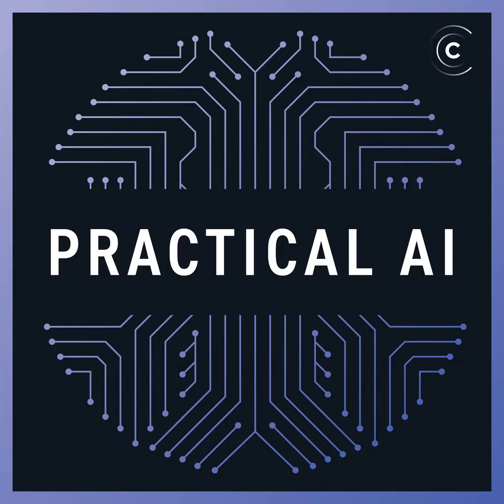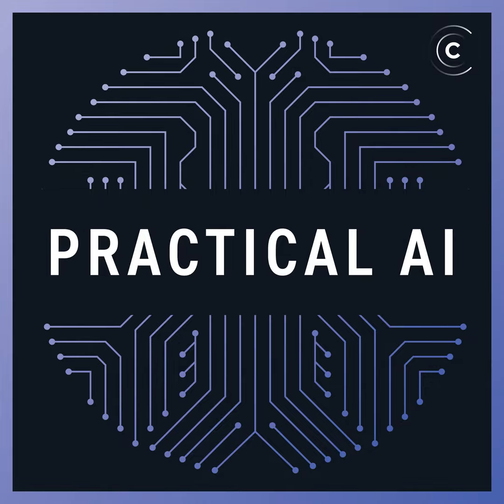Building a deep learning workstation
What’s it like to try and build your own deep learning workstation? Is it worth it in terms of money, effort, and maintenance? Then once built, what’s the best way to utilize it? Chris and Daniel dig into questions today as they talk about Daniel’s recent workstation build. He built a workstation for his NLP and Speech work with two GPUs, and it has been serving him well (minus a few things he would change if he did it again).

Changelog++ members get a bonus 1 minute at the end of this episode and zero ads. Join today!

• Linode – Get $100 in free credit to get started on Linode – our cloud of choice and the home of Changelog.com. Head

• Changelog++ – You love our content and you want to take it to the next level by showing your support. Let’s do this

• Fastly – Our bandwidth partner. Fastly powers fast, secure, and scalable digital experiences. Move beyond your content delivery network to their powerful edge cloud platform.

Show Notes:

Daniel’s workstation components:

  •  CPU - AMD YD292XA8AFWOF Ryzen Threadripper 2920X

  •  CPU cooler - Noctua NH-U12S TR4-SP3, Premium-Grade CPU Cooler for AMD sTRX4/TR4/SP3

  •  Motherboard - GIGABYTE X399 AORUS PRO

  •  Memory - Corsair Vengeance LPX 16GB (2x 2 packs), total 64GB

  •  Storage 1 - Samsung (MZ-V7S1T0B/AM) 970 EVO Plus SSD 1TB

  •  GPU 1 - RTX 2080 Ti

  •  GPU 2 - Titan RTX

  •  Case - Lian Li PC-O11AIR

  •  Power Supply - Rosewill Hercules

  •  Case fan(s) - Coolmaster 8mm

References:

• How to build the perfect Deep Learning Computer and save thousands of dollars

Something missing or broken? PRs welcome!